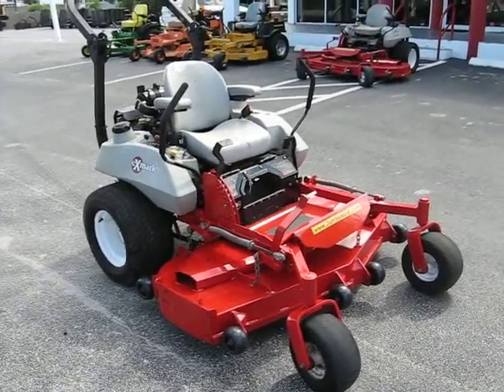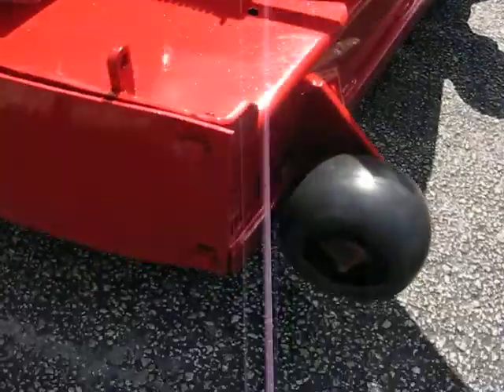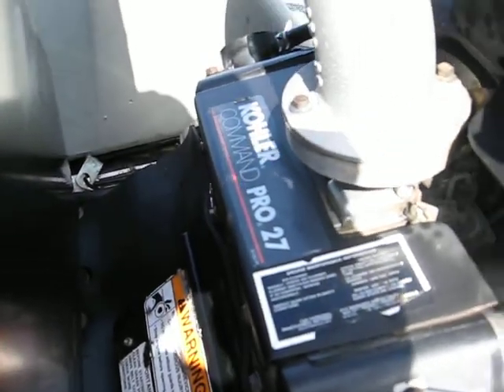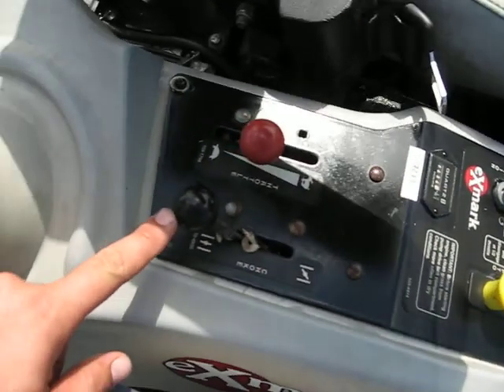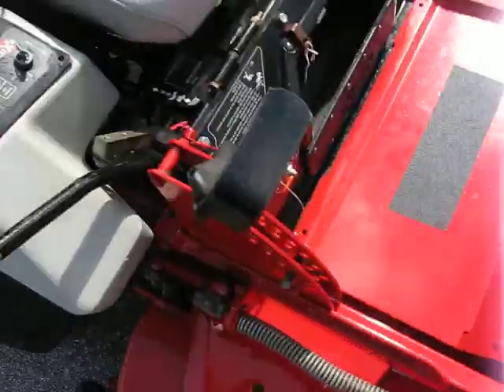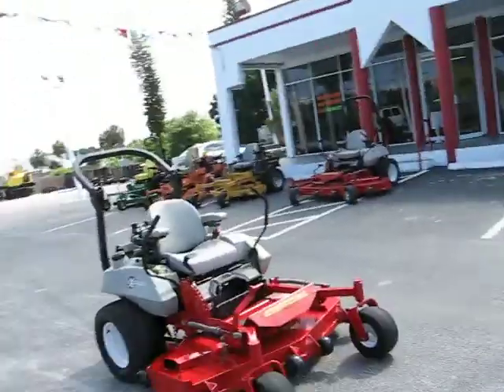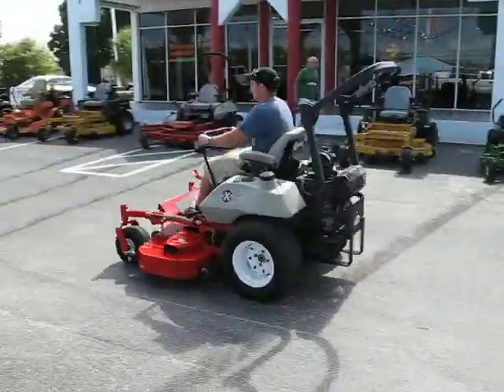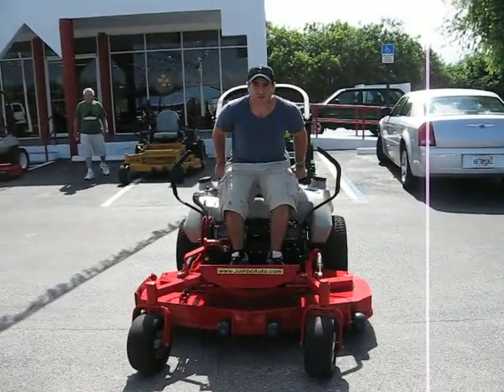Exmark Lazer Z 60" deck zero turn riding mower For Sale On Ebay!!!!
YOU CAN VIEW THIS ITEM FOR SALE 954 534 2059- Jonathan